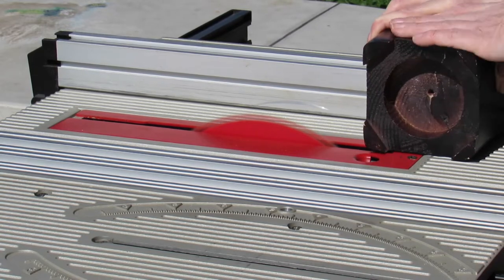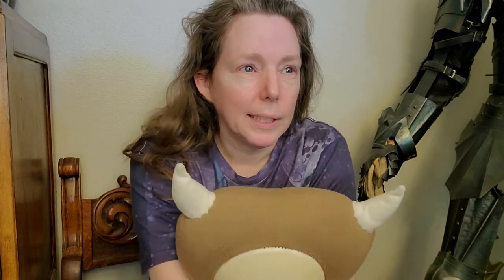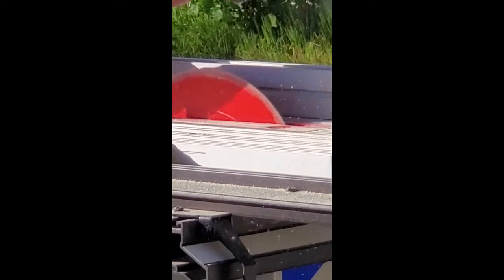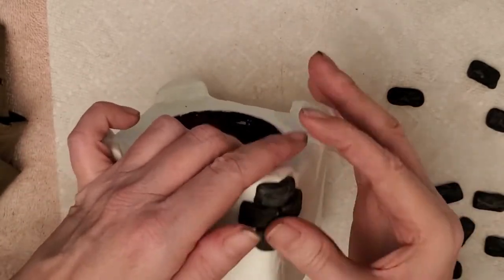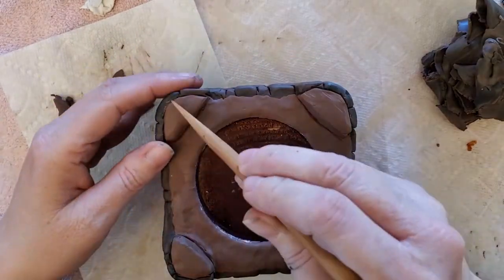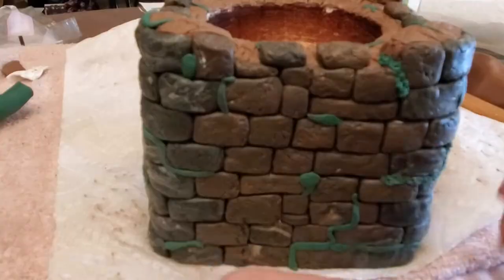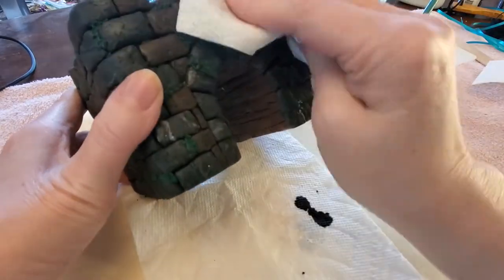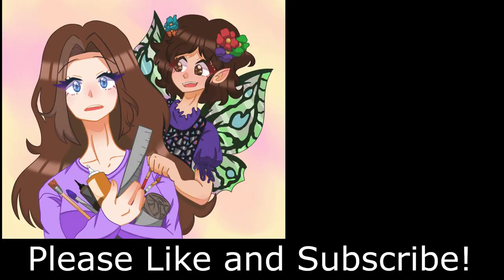Nikki makes castle candle holders!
Nikki sets off on a glorious quest to turn trash into treasure by making a castle out of thrift shop candle holders! Will she be victorious?

Chapters:
00:00 Intro Nikki and William
01:29 Cutting up the wood
02:07 Breaking my camera
03:00 Cutting out the arch
03:27 Sanding
04:02 Gluing the pieces together
04:30 Adding the clay base to the wood
05:27 Clay bricks
06:29 Wooden top of turret
07:56 Adding texture to clay bricks
08:15 Moss
09:07 Weathering
10:11 The Reveal

This channel will consist of videos on sewing, sculpting, resin, prop making, paintings, etc.Join Nikki on new projects as she will put her 50+ years as an artist to the test, and perhaps even learn something new here and there. Hopefully, she will get off her butt and make something wonderful!